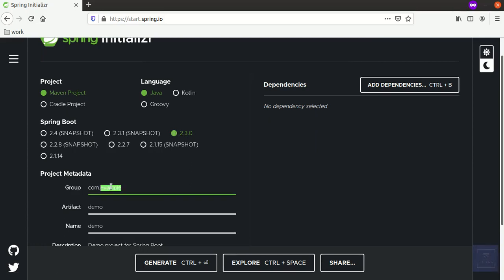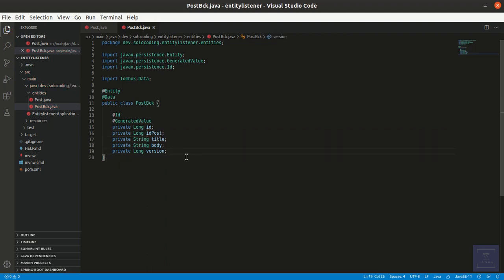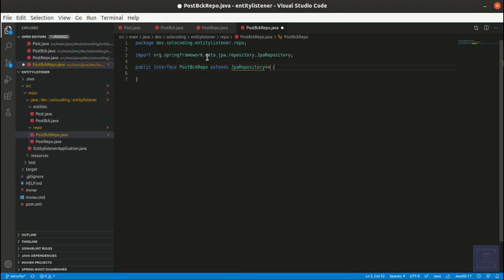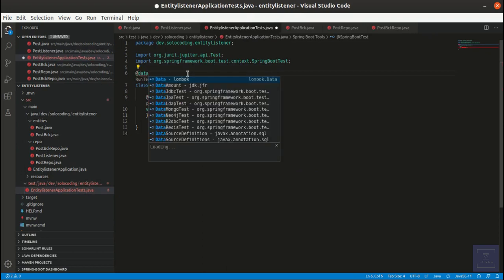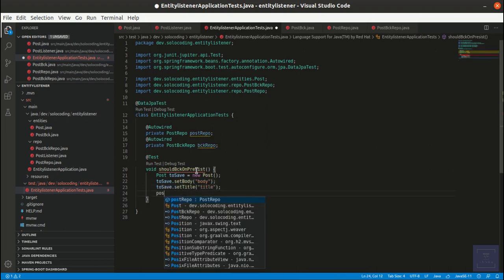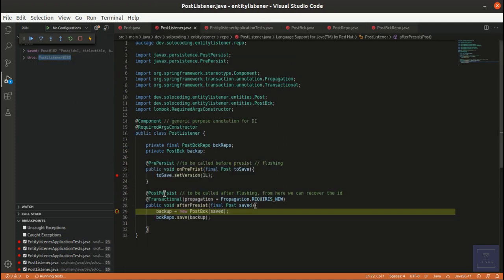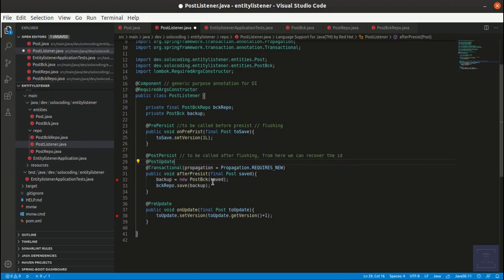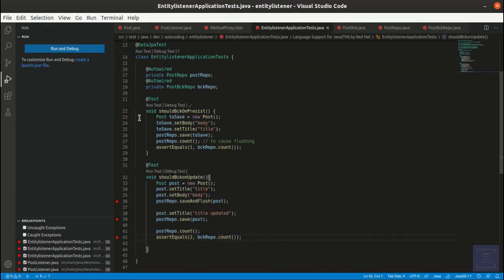Implement an entity listener in our SpringBoot application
Some times we need to carry out certain actions before saving a record into the database. In this post, we are going to see how to implement an entity listener in our SpringBoot application